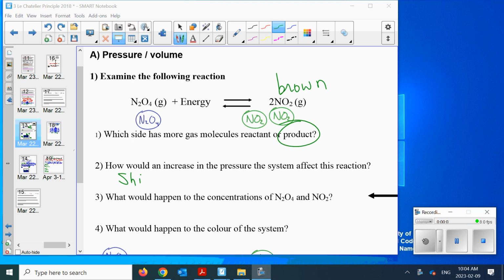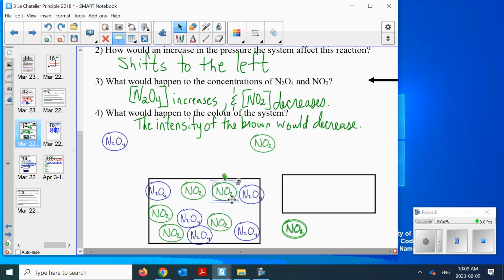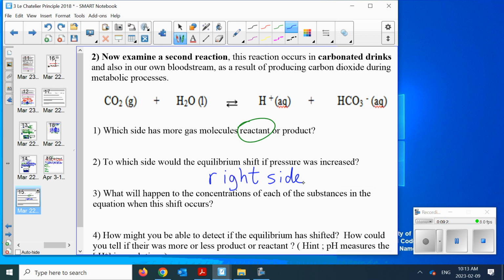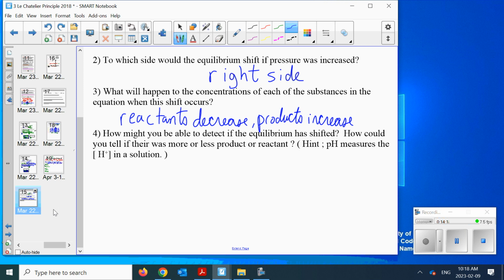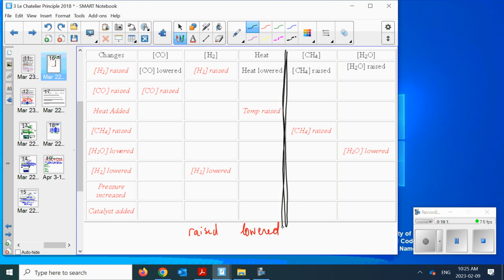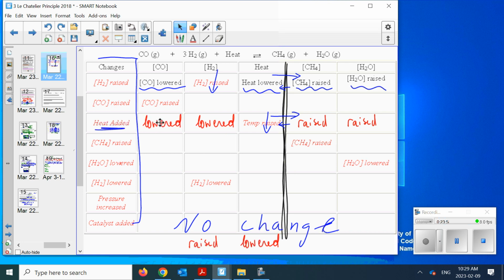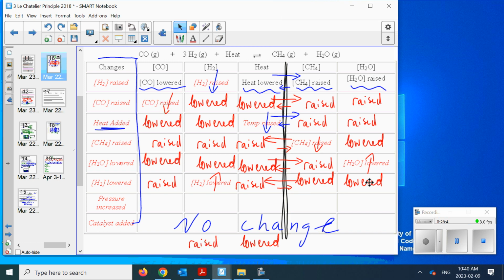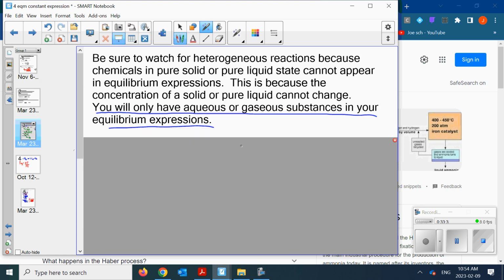Equilibrium L3 L4 Le Chatelier's worksheet and intro to K expressions